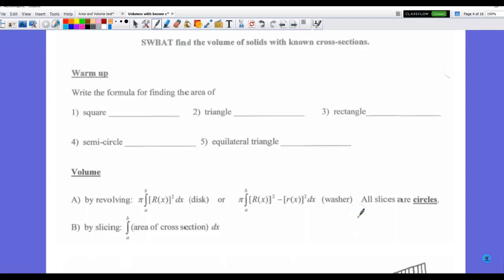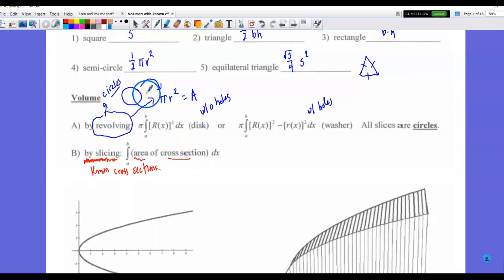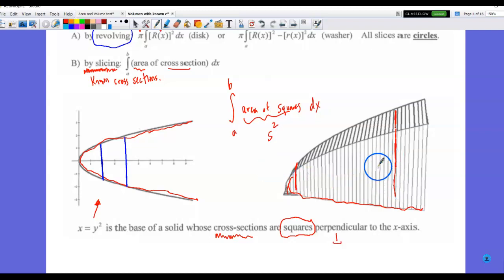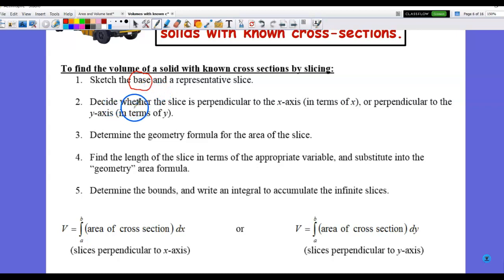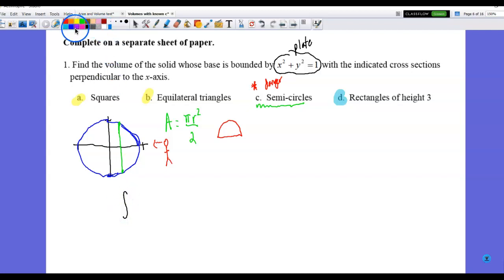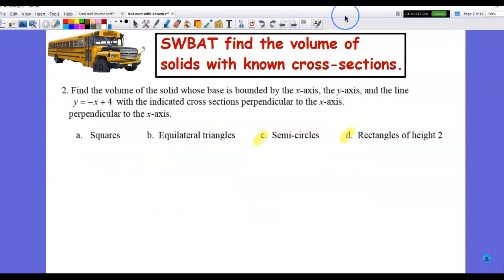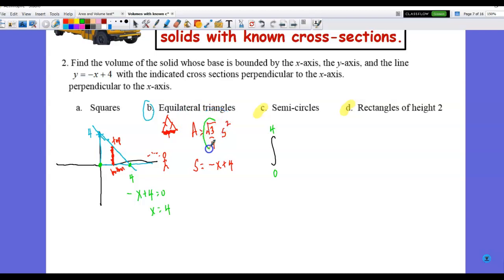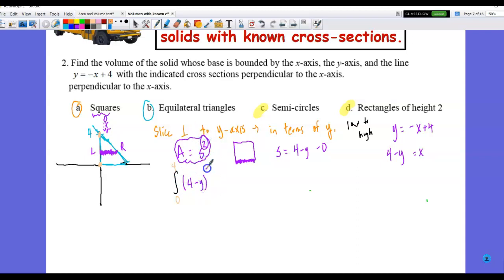Volume of solids with known cross-sections